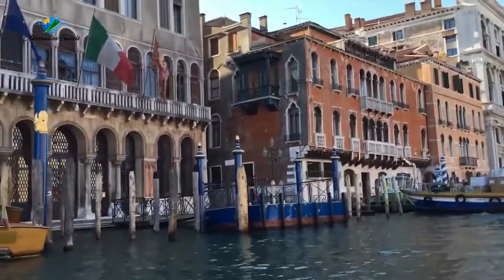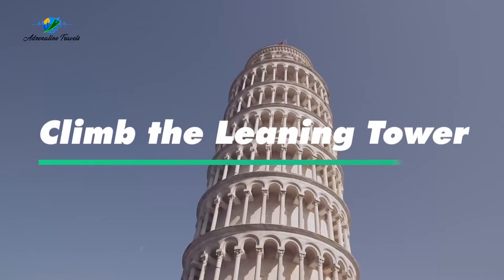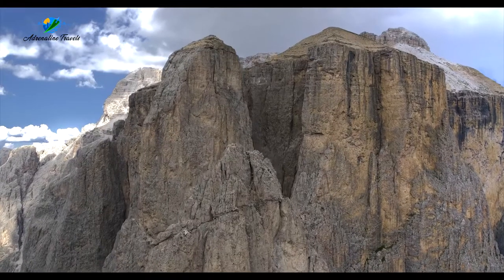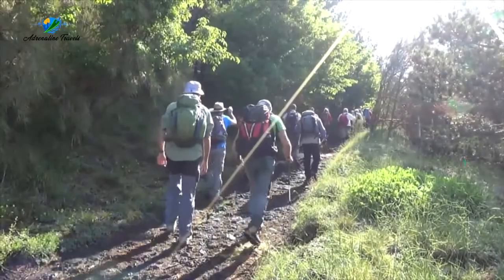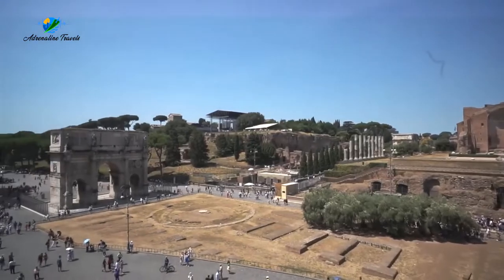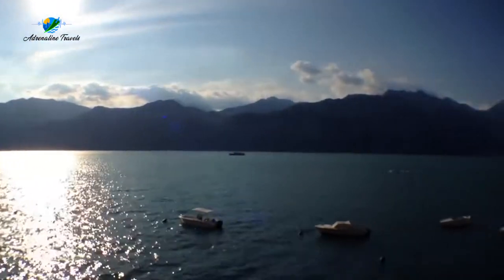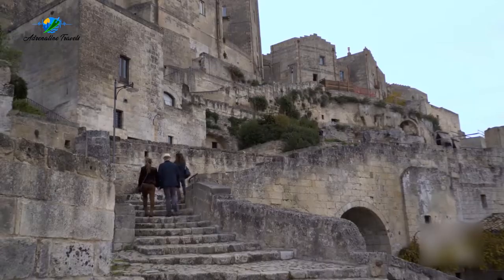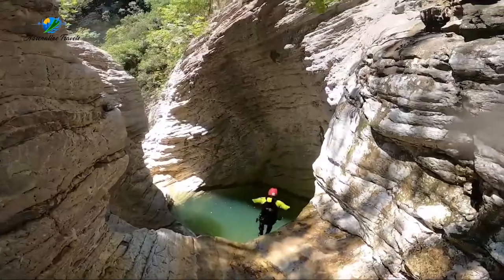Recently discovered CRAZY activities in Italy!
All the recently discovered crazy activities you can do in Italy! With plenty of activities to choose from there is something for every type of adventurer, from learning to ride a gondola to hiking across lava fields to climbing the Dolomites! Join us for this adventure and more!